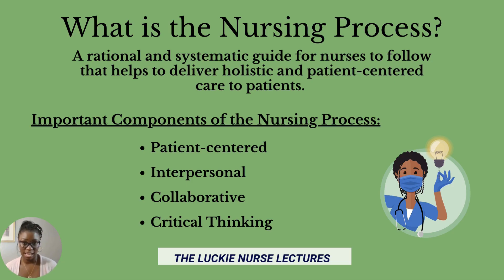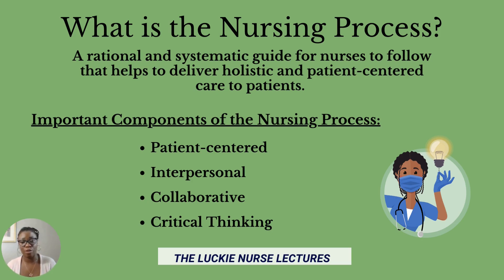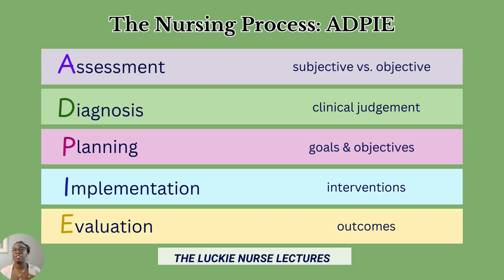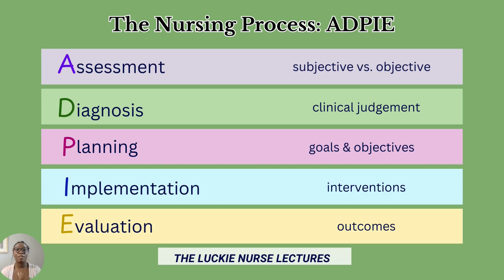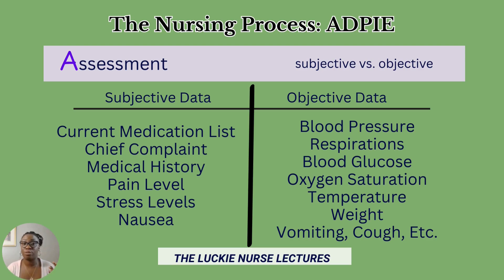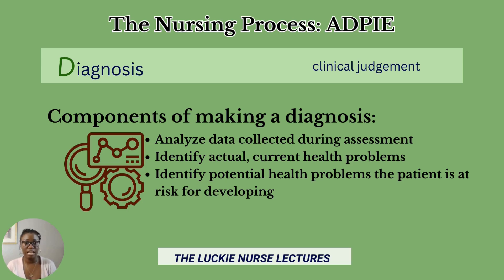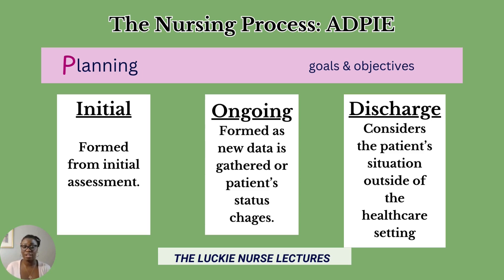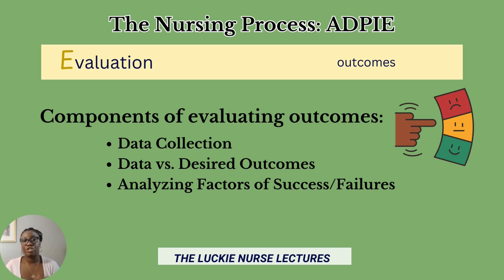The Luckie Nurse Lectures | ADPIE: The Nursing Process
Covering the nursing process - For nurses and nursing students